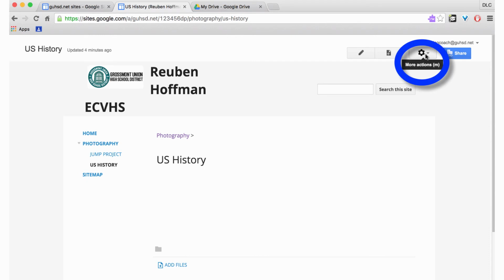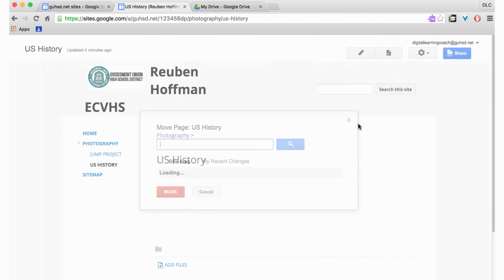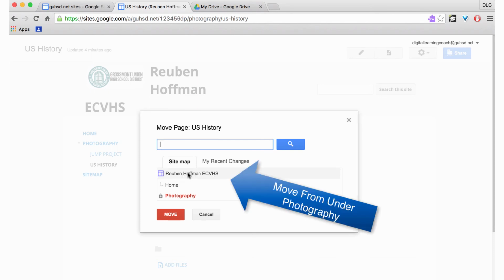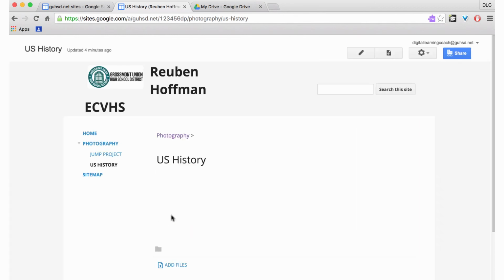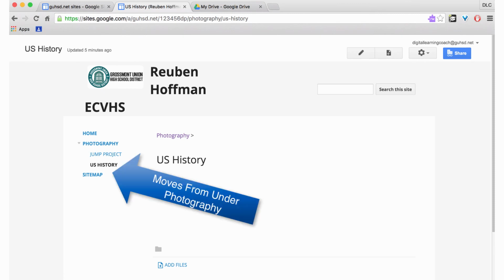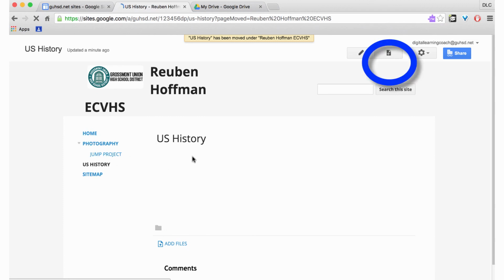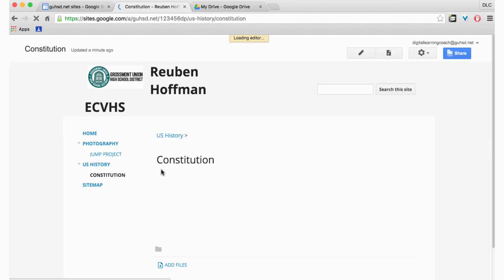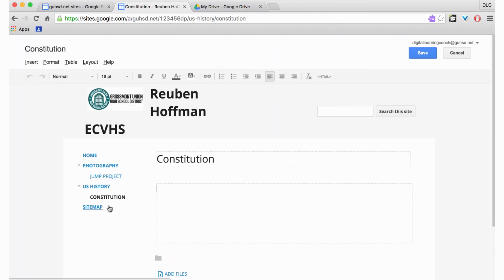Google Sites: Moving Pages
How to move pages in Google Sites.